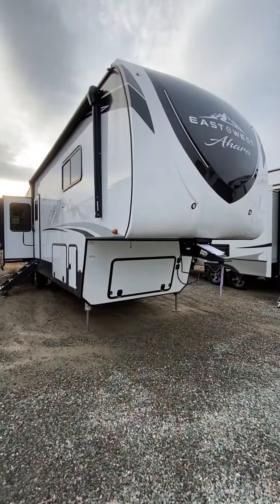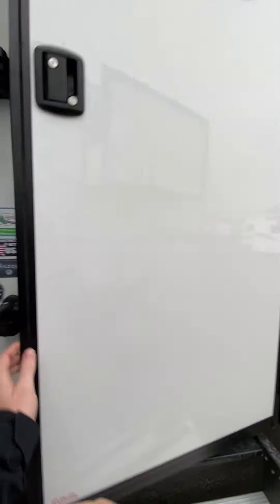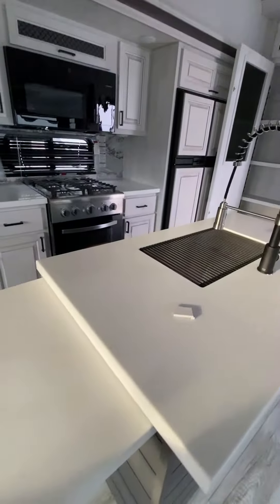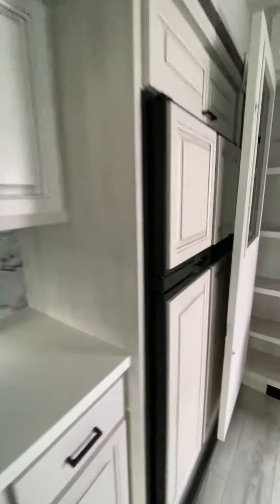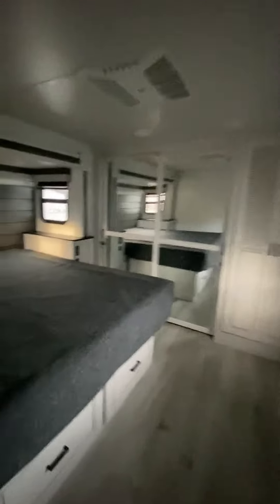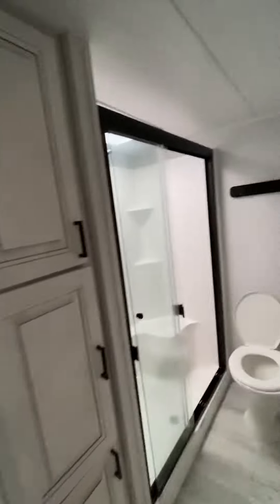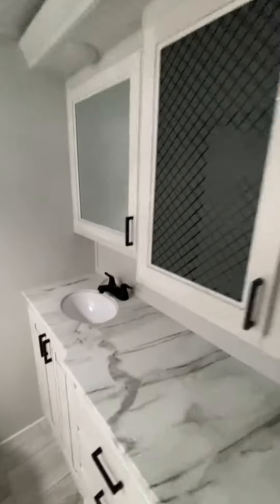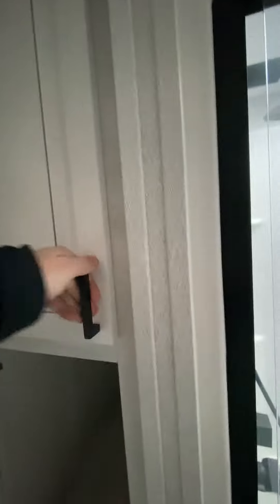2023 EAST TO WEST AHARA 365RL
🛏️ Walk-Around Bed: Enjoy the ultimate comfort with a spacious walk-around bed, perfect for a good night's sleep!
👚 Washer/Dryer Prep: Conveniently equipped with washer/dryer prep, making laundry a breeze while on the road.
💦 Luxury Shower: Experience relaxation in style with a luxurious shower, providing a spa-like experience wherever you go.
💎 Corian Counters: The epitome of elegance - Corian counters add a touch of sophistication to the kitchen space.
💫 Double Sink: Effortless meal prep and cleanup with the convenience of a double sink, enhancing the functionality of your kitchen.
🏡 Ideal for Travel: This luxury fifth wheel offers the perfect blend of comfort and style, making it an ideal home on wheels for your adventures.
📲 Direct message for more details and make this luxurious fifth wheel your home away from home!